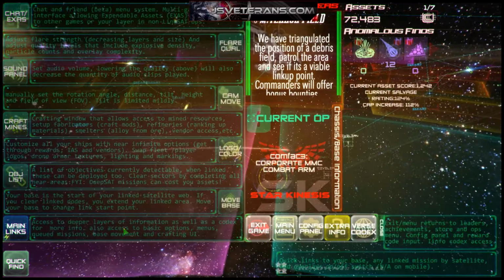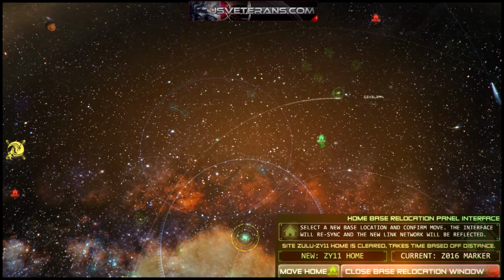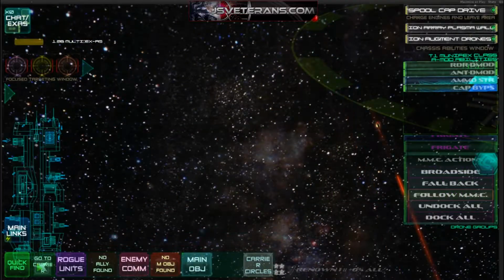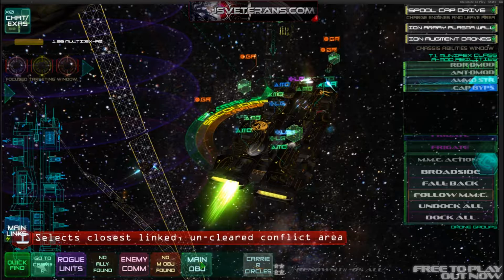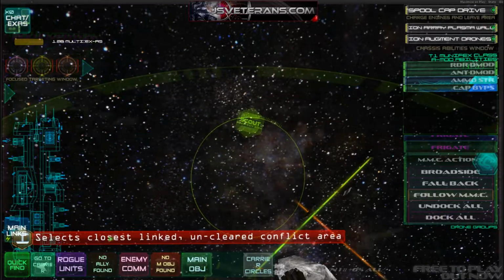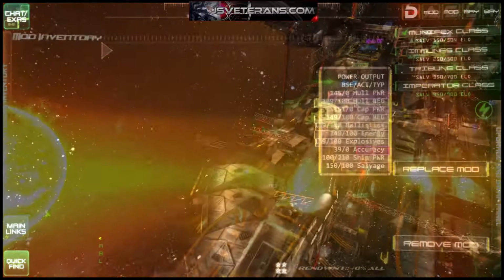JSVeterans.com presents:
Just Some Veteran Indie game developers finally creating a decent UI! Ugh, this was rough, my phones toast, kids party wore me out and no idea if this patch is 100%. BUT, I'm going to throw it out there anyways! Full UI revamp to match the rest of the game, cleaned up in all aspects and should be way easier to find out information your interested in, its worth noting that the CODEX is not complete and will be updated with the correct images and better info, it was breezed through as it can be updated as time goes on... I will be posting the new version of Star Kinesis later today, just creating all the builds etc etc etc... If you have been trying to get in touch with me, sorry, give me a couple days and hopefully I can fix my phone with the new battery on the way... Stay tuned!